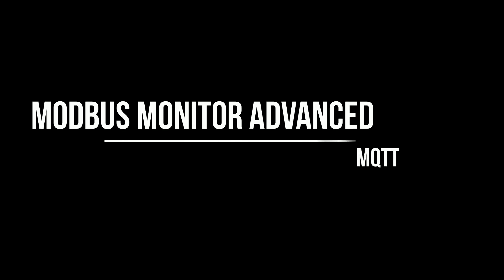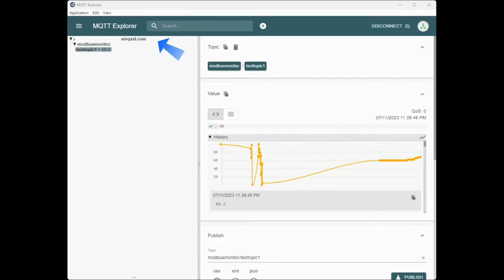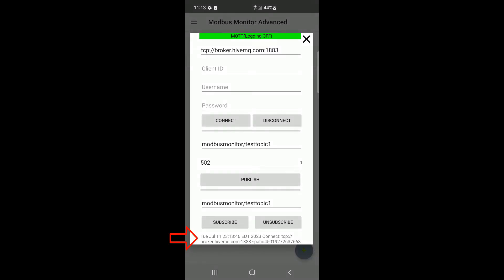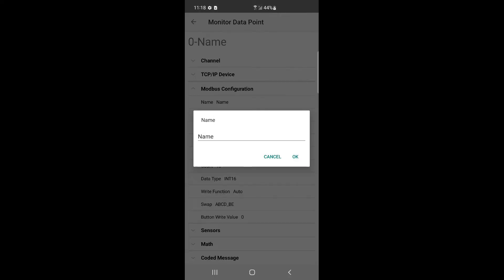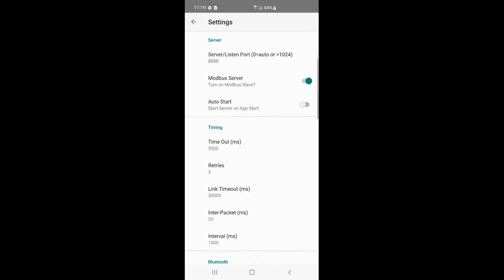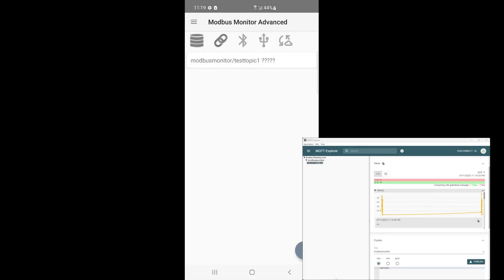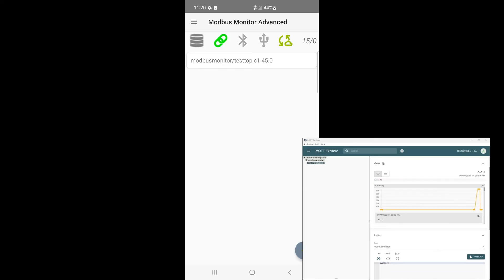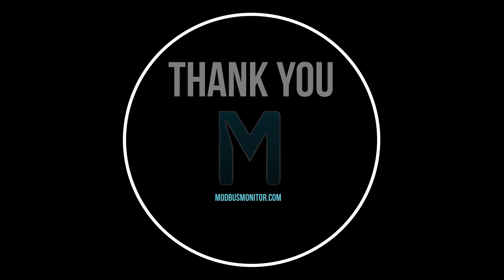Publish Modbus RTU data to MQTT Broker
How to use Modbus Monitor Advanced Android App to publish data to remote public or private MQTT brokers.

ssl://{Cluster URL}:8883, User ID, Password,
ssl://{privateid}.emqxsl.com:8883, User ID, Password